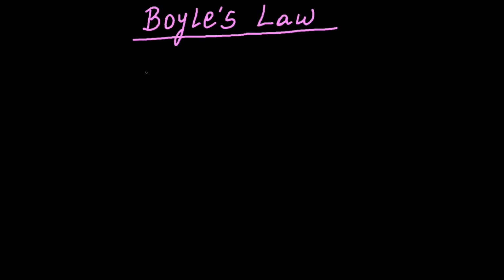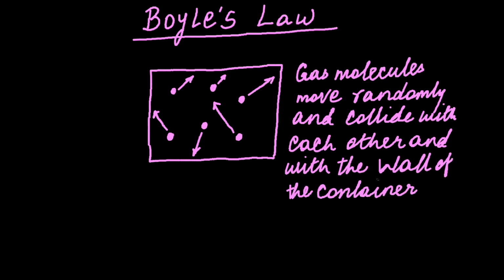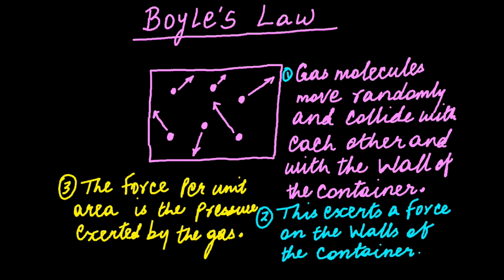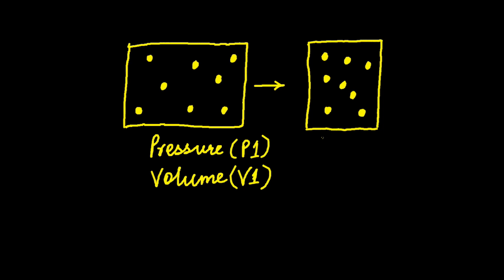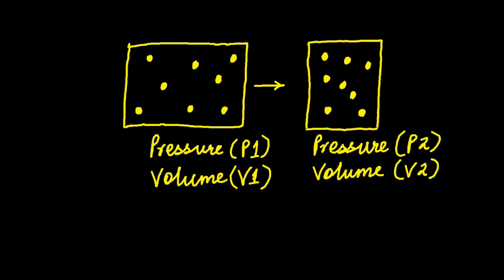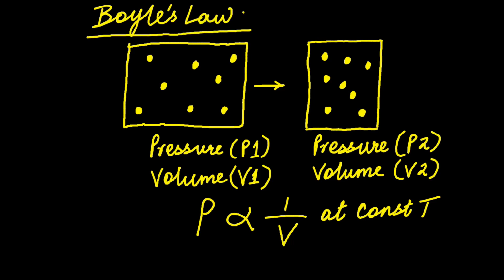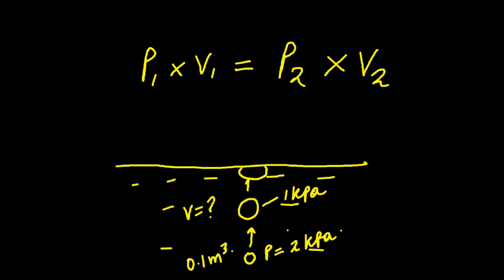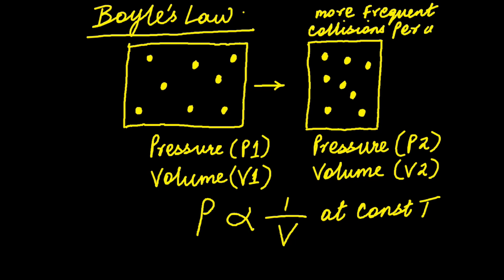Boyles law new